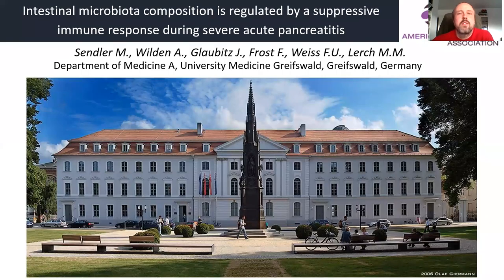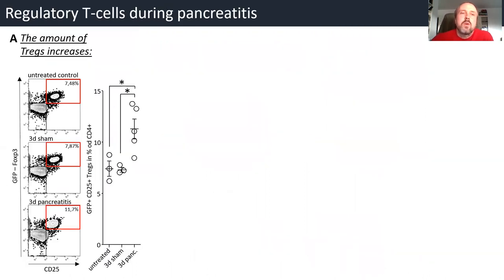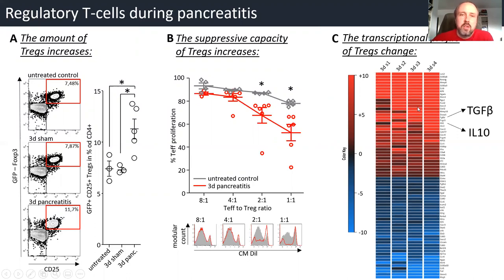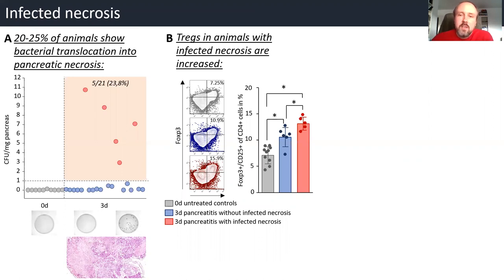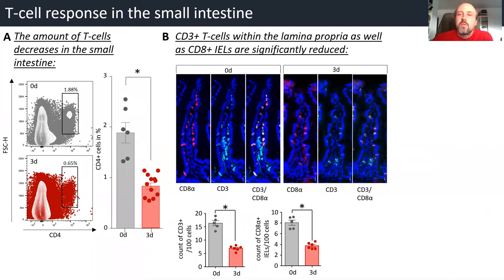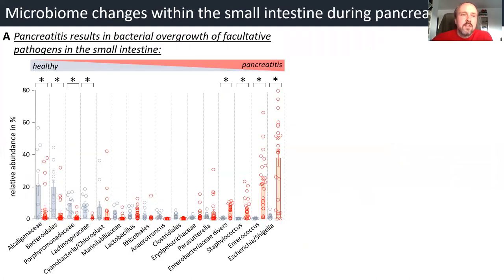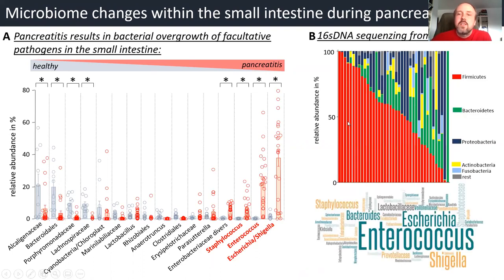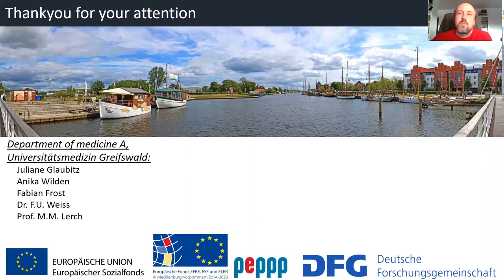Intestinal Microbiota Composition is Regulated by a Suppressive Immune Response During Severe Acute